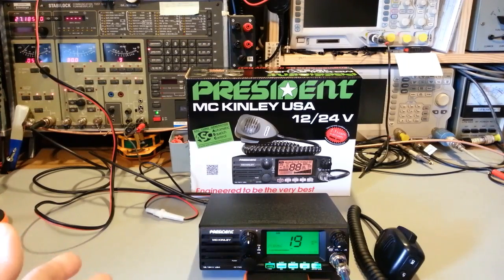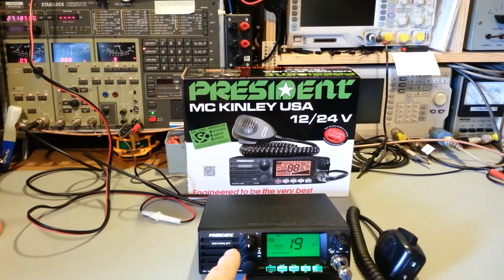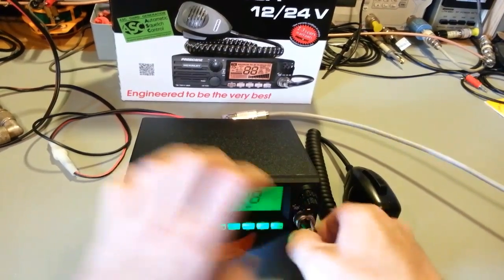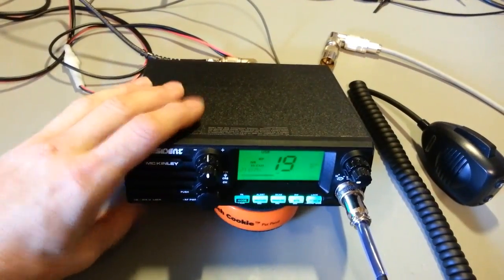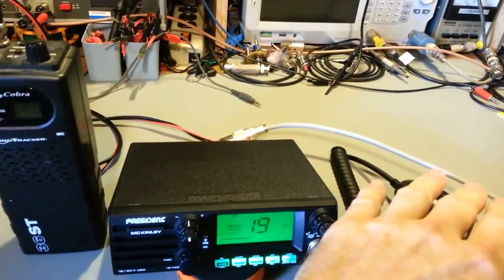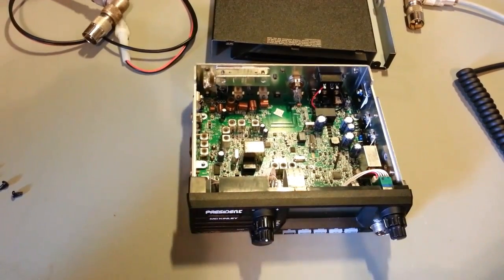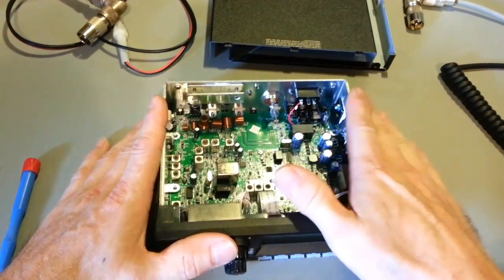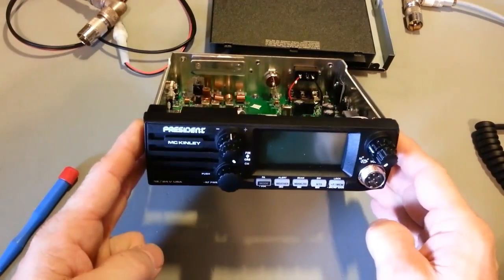President McKinley USA 40 ch AM/SSB CB radio teardown and review.